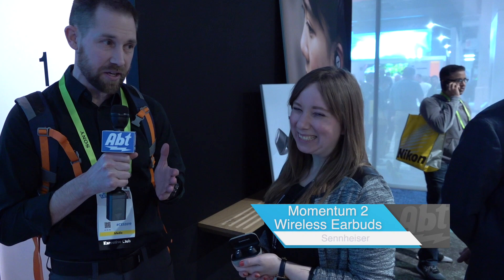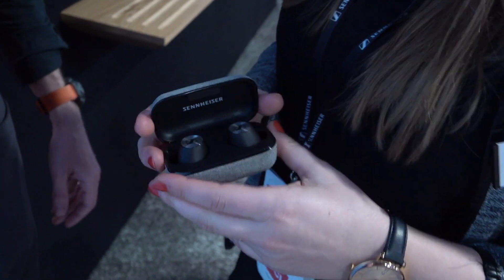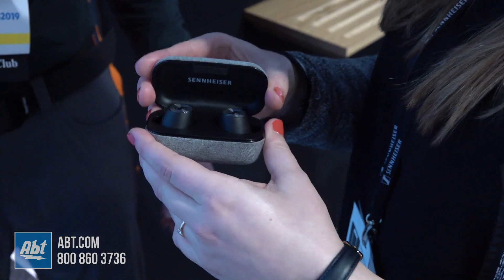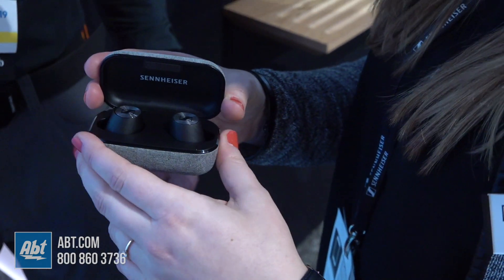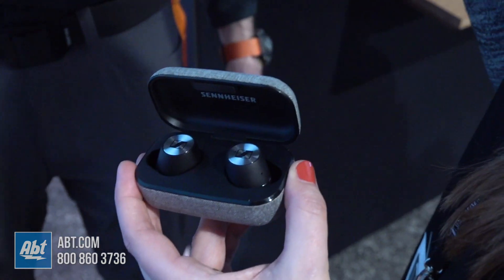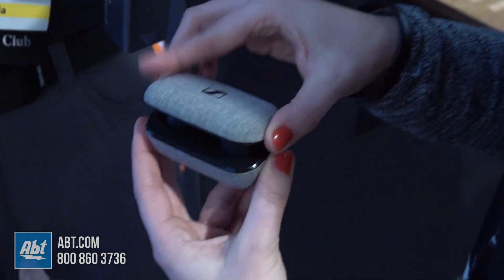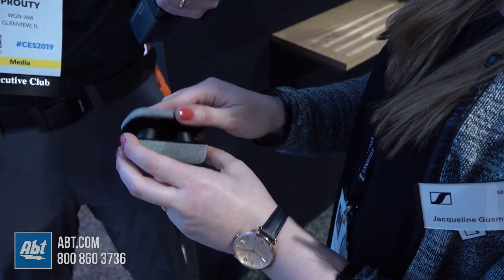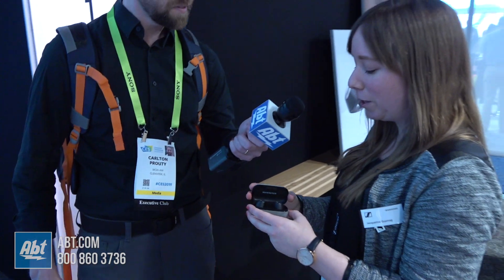CES 2019 - Sennhesier Momentum True Wireless Earbuds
Learn more about the wireless earbuds from Sennheiser, the Momentum True. For the latest at CES 2019, visit The Bolt